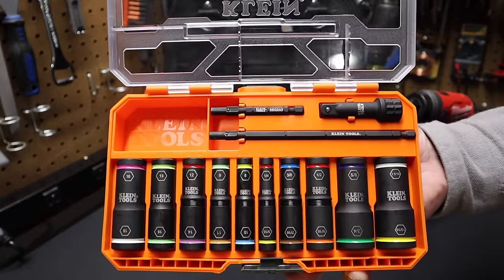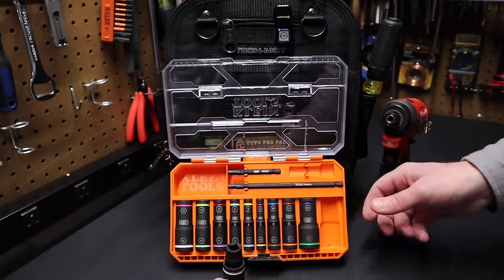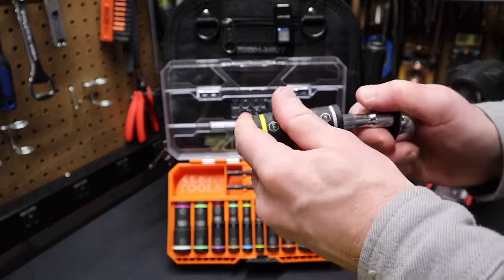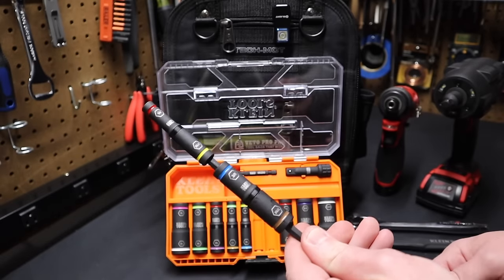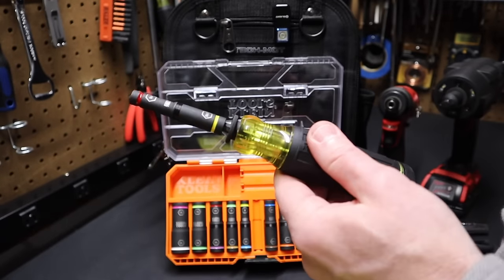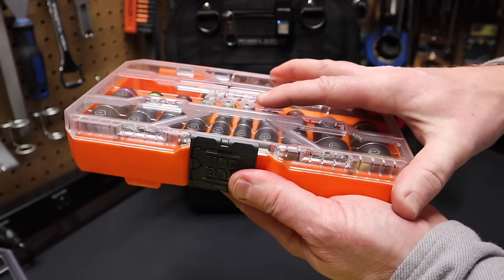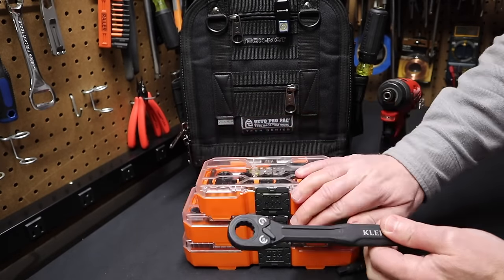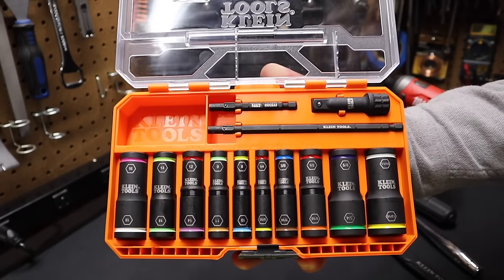UPDATED: NEW Klein Tools Impact Flip Sockets KNECT M System - SAE & Metric 65239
Klein Tools Impact Flip Sockets
Klein Tools 11-in-1 Ratcheting Screwdriver 32500HDRT
Klein Tools 65400 Pass Through Set
Klein Tools 7-in-1 Impact Flip Socket SAE
Klein Tools 7-in-1 Impact Flip Socket METRIC

Project Pine Hills Amazon Store

UPDATED NEW Klein Tools Impact Deep Well Flip Sockets KNECT M system in mod box part number: 65239.  SAE and Metric Deep Well sockets.  $99.98,  it's scheduled to be in Lowes by the end of March 2023.  If it's not, watch the short we posted.

Metric Sizes:
8, 9, 10, 11, 12, 13, 14, 15, 16, 18

SAE Sizes:
1/4, 5/16, 3/8, 7/16,1/2, 9/16, 5/8, 3/4, 11/16, 13/16

00:00 Intro
00:15 3/8 Drive Sockets
02:16 1/4 Hex Drive Sockets
03:03 6" 1/4 Extension
03:23 14-in-1 20-in-1 Compatability
04:28 Socket Layout
05:12 Klein Mod Box
06:32 Ease of removing sockets
06:58 Outro